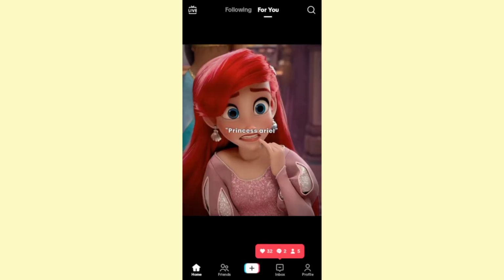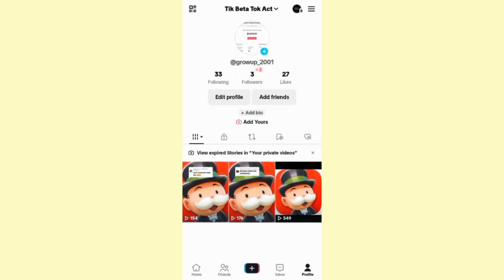How to Add Affiliate Links to TikTok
Learn How to Add Affiliate Links to TikTok. It is really easy to do, learn to do it in just a few minutes by following this super helpful tutorial.